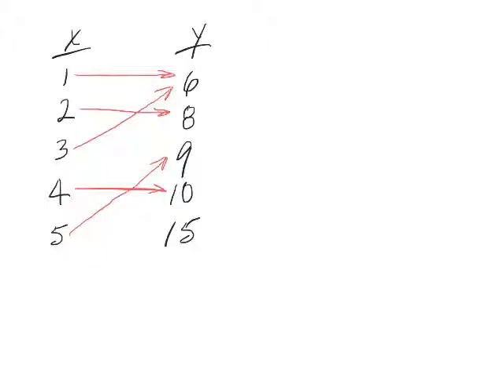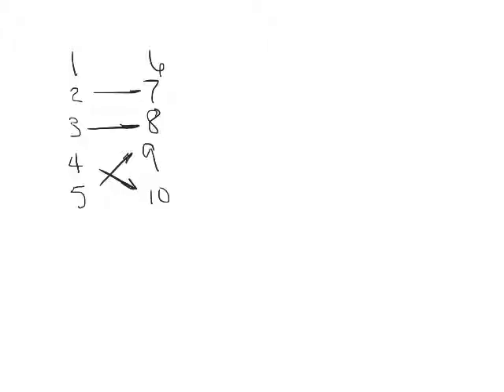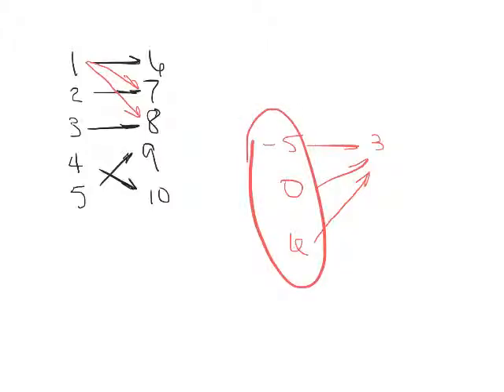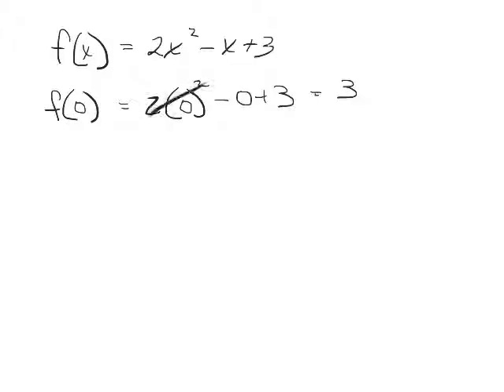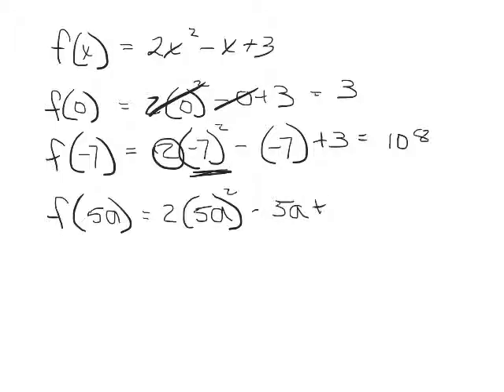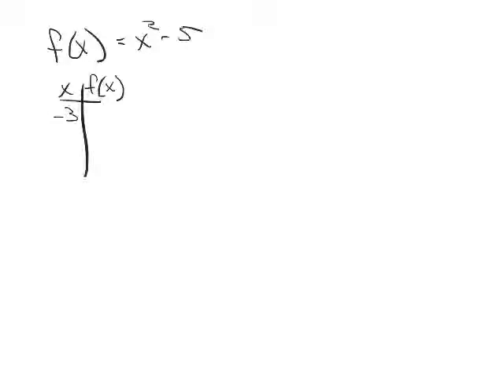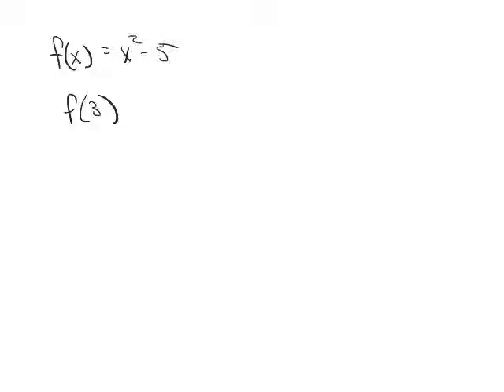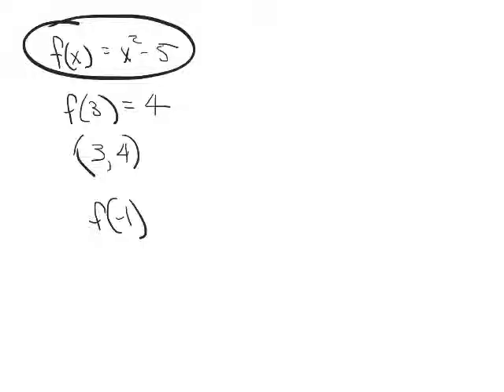1.2a; college algebra